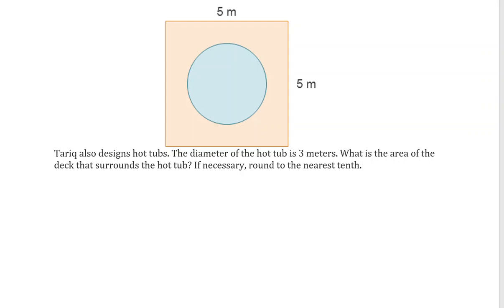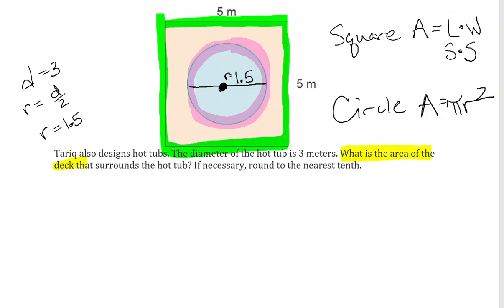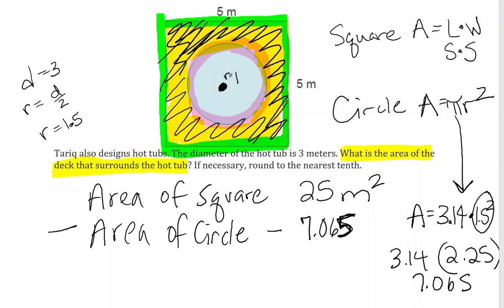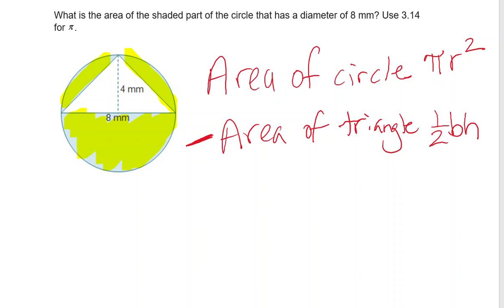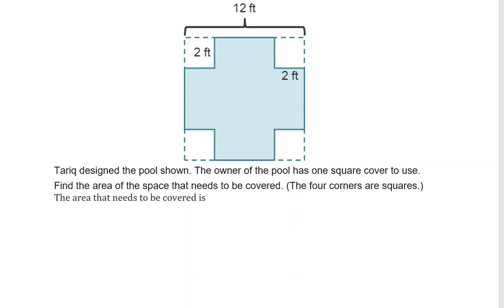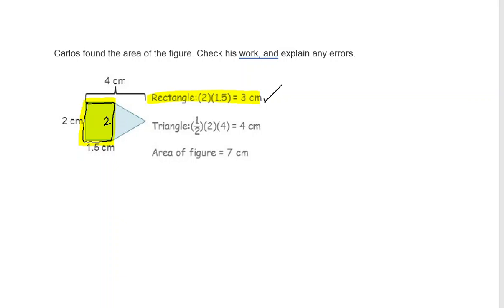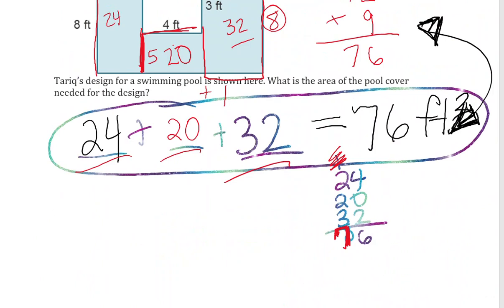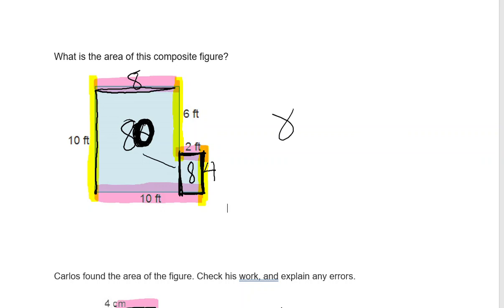area of composite figure part 2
area of composite figure